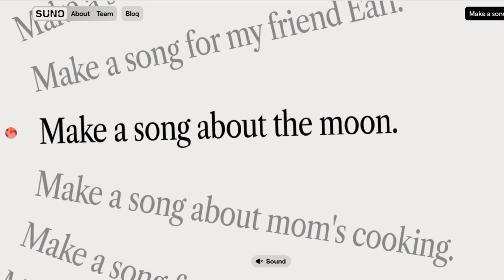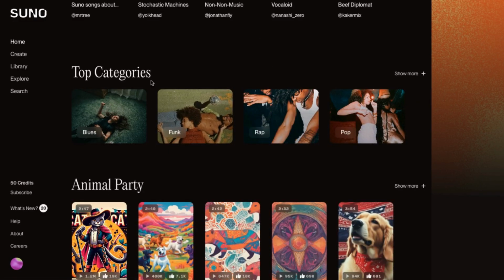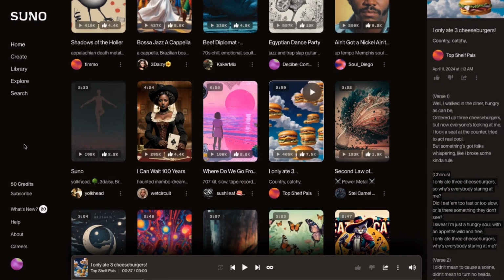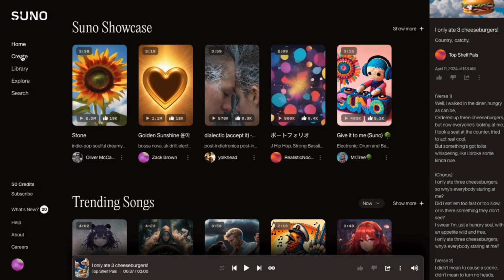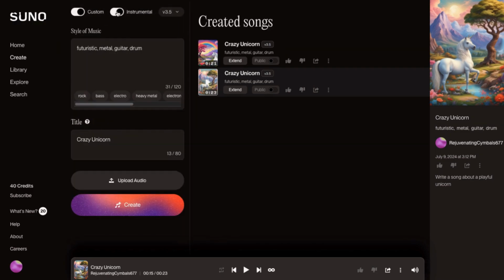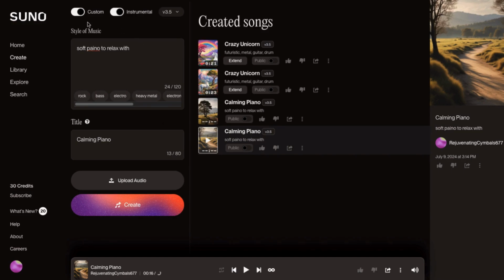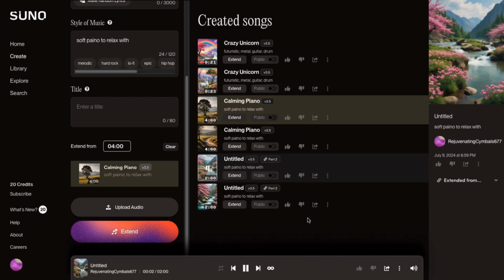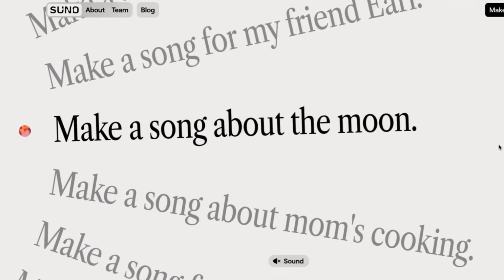Make ORIGINAL Music with Suno AI Music Generator for FREE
Use Suno AI Music Generator Tutorial to Make Original Music FREE. How to Use Suno AI Music Generator Tutorial (FREE Option Available)

Welcome to How to Use Suno AI Music Generator Tutorial.

Suno AI Music Generator Walkthrough for Beginners. Learn how to make music using the Suno AI music generator.

Hello, innovators! Need some fresh tunes for your next online project? Whether it's for social media, YouTube, your own projects, or just a fun new hobby for you, if you want to learn more about the Suno AI music generator, then you're in the right place.

In this video, we'll dive into Suno, a fantastic AI music generator that's just had an exciting update, making it more powerful and user-friendly than ever before! If you're curious about AI music, then definitely check this out.

First up, let's get you acquainted with Suno. This platform does a stellar job creating songs on a variety of themes - rock, country, metal, pop and so much more!

In this video I'll walk through the interface, demonstrate many of the features, and make some sample songs so you can see how easy it is to create your own music. And yes, they do have a free and a paid plan, depending on whatever fits your needs.

Suno showcases a variety of songs, trending playlists, and community creations. And if you’re worried about the technical stuff, don’t be—I'll guide you through every step, from signing up to creating your first track.

Here's a sneak peek of what you'll learn:

Create Songs: Make tunes about anything—about food or even your favorite animal!
Explore Trending Music: Discover popular tracks and see what others are creating.
Make Instrumentals: Perfect for those moments when you just need some background music.

We’ll also cover some important tips:

Non-Commercial Use: You can create up to ten songs a day for free, but remember, they can’t be used commercially. I’ll show you how to navigate this and what to do if you want to go pro.
Upgrade Plans: If you fall in love with Suno (and you probably will), I’ll explain how to upgrade to a paid plan for more features and commercial use.

Join us in this fun, informative walkthrough as we create some sample songs and explore all the cool features Suno offers. By the end, you'll have the know-how to come in here and start making music all your own!

Thanks for checking out the video and watching this Suno walkthrough! It's always awesome to discover new tunes. Just a heads-up though, if you're concerned about copyright, it's totally cool to use music that you have the rights to or that's copyright-free.

And just to note, I'm not a legal expert, just a fellow creator sharing what I have worked with in the past and how to use the software!

TIME STAMPS:
00:00 - Introduction to Suno
0:32 - Welcome to About Suno
0:56 - Inside Suno AI Music Generator
1:11 - Sign Up for Suno - They Have Free or Paid Plans
2:10 - Let's Listen to a Few Examples
3:31 - About Suno's Subscription Plans
4:44 - Let's Explore the Create Function
5:22 - Let's Listen to the Examples We Just Made
7:51 - Let's Extend Our New Song
9:24 - Let's Extend The Other Tabs
10:05 - Conclusion